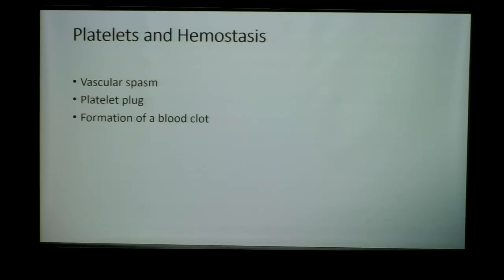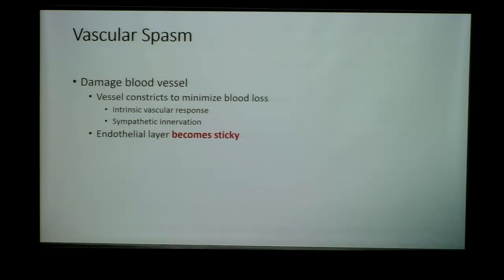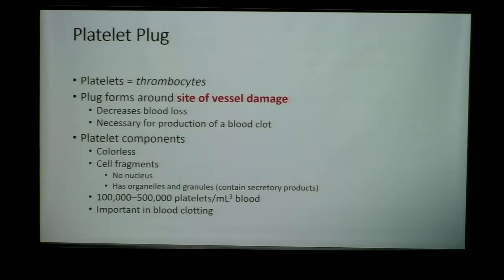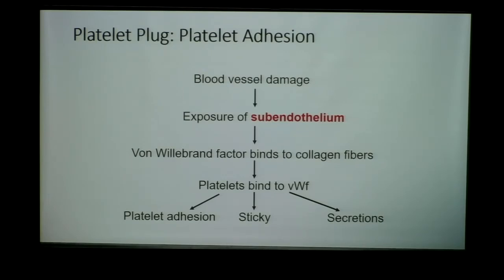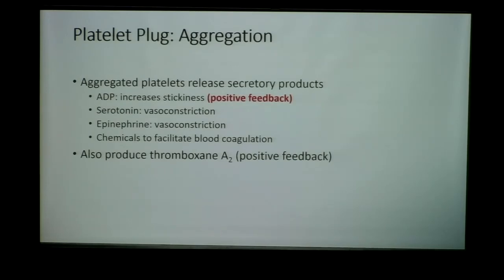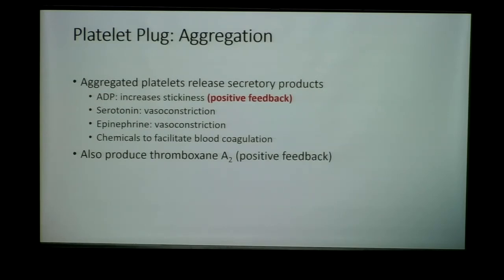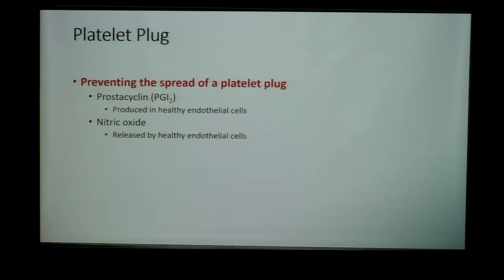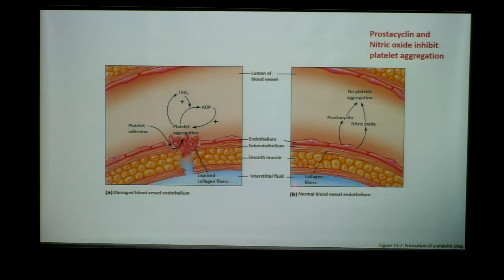BIO2520 2 14 20 Part 1